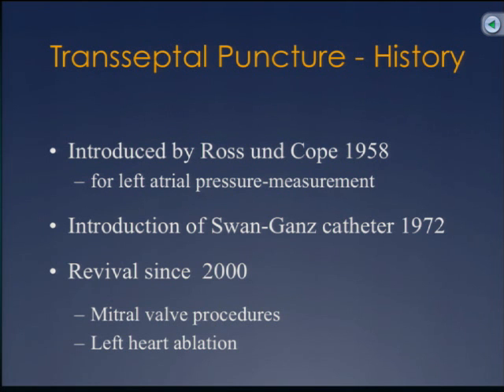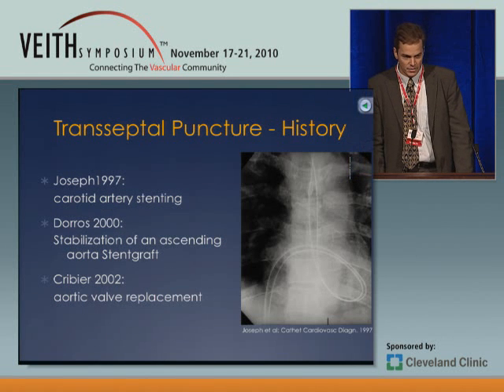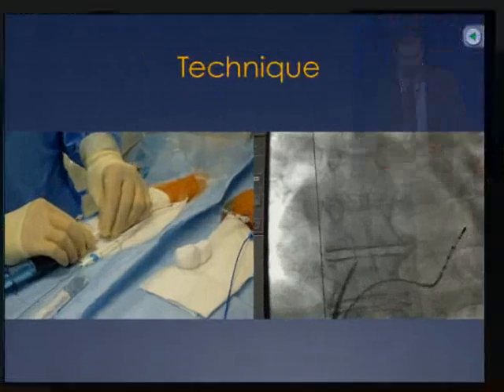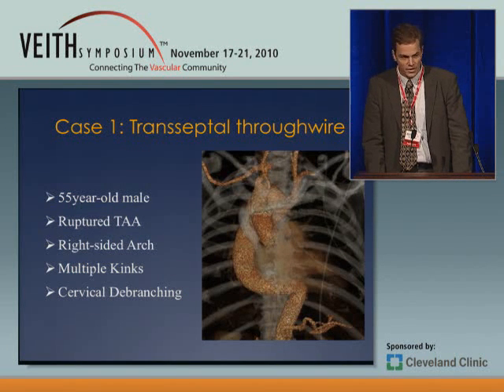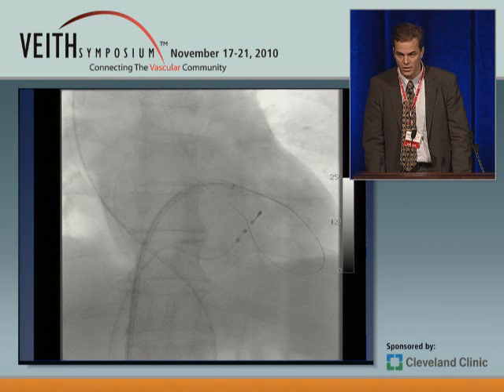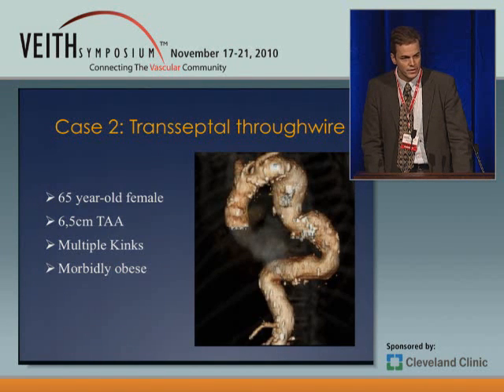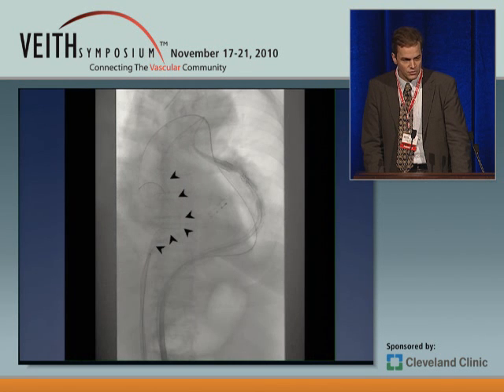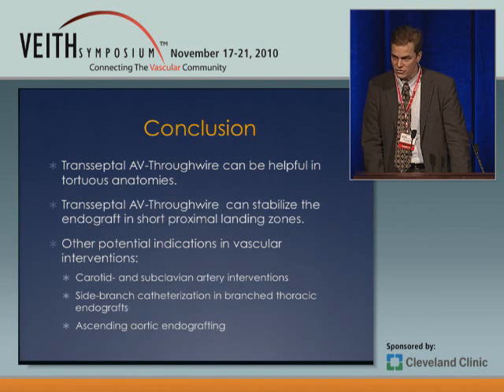Tilo Kolbel at Veithsymposium 2010